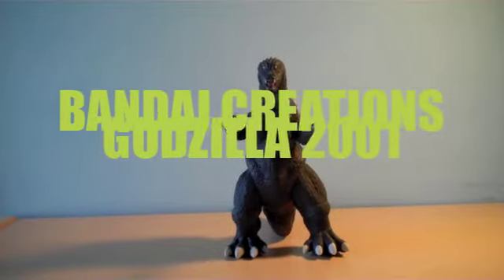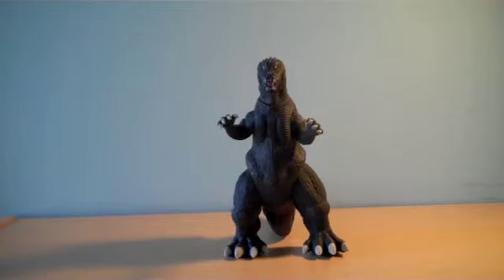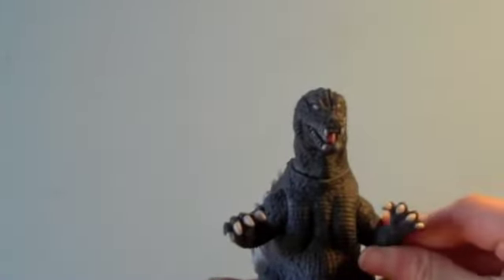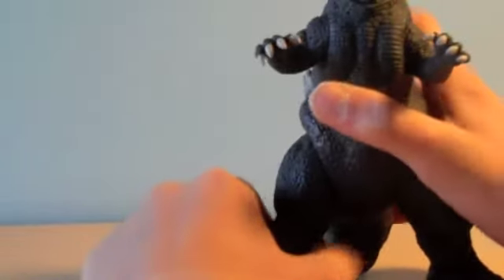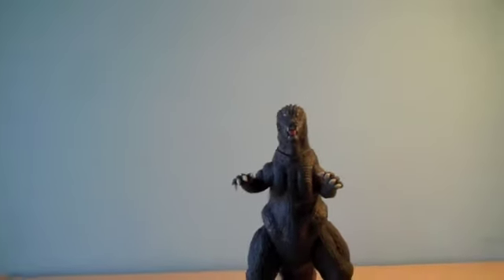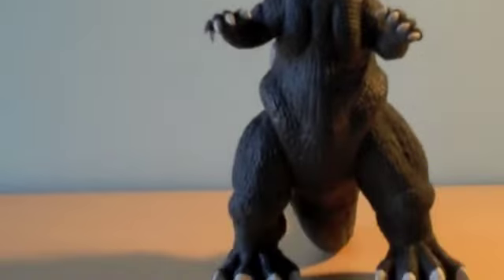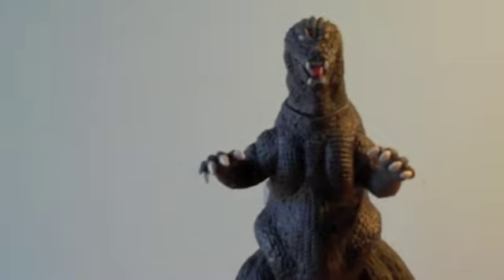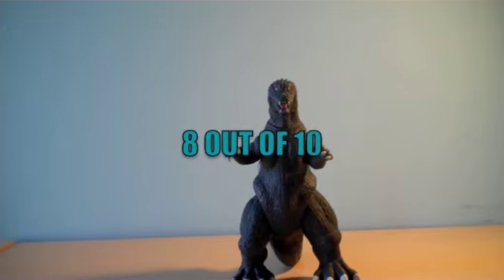Toy Review 10: Bandai Creations Godzilla 2001